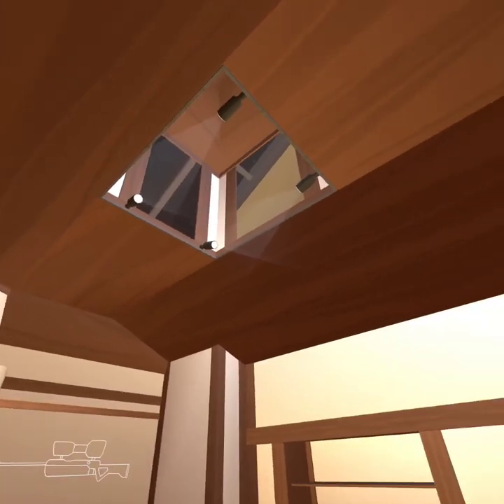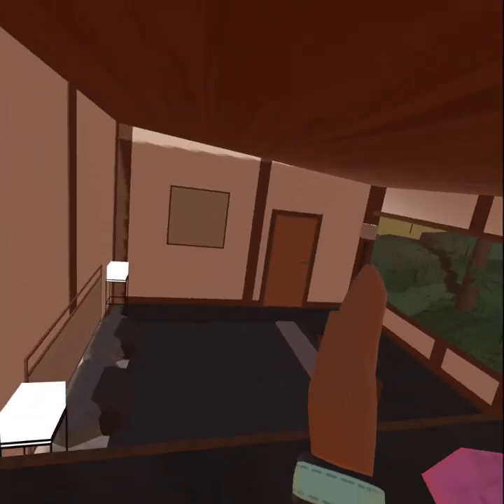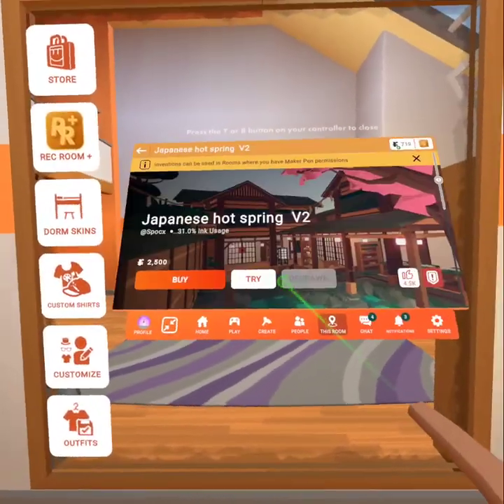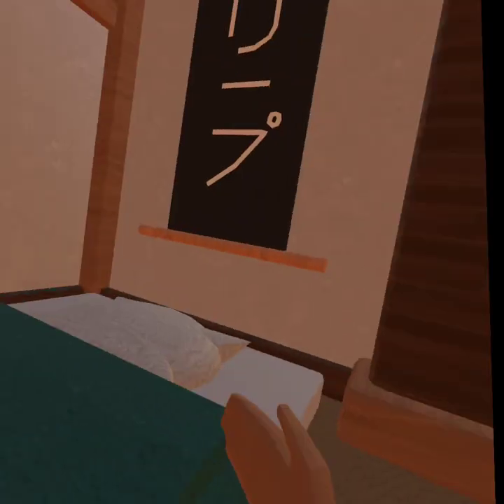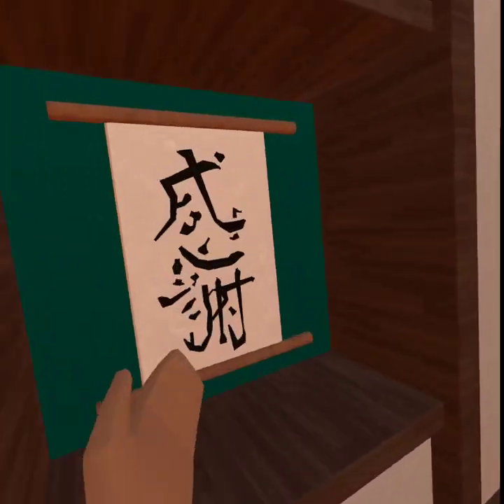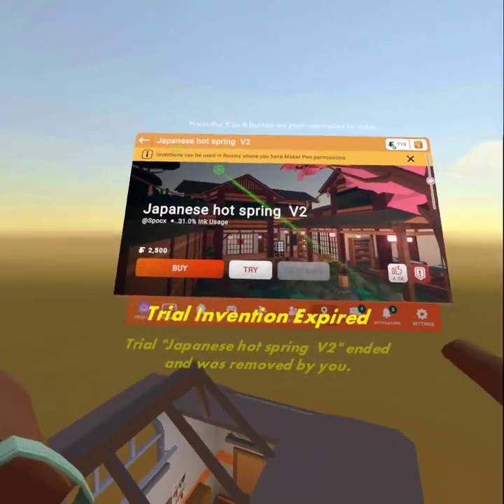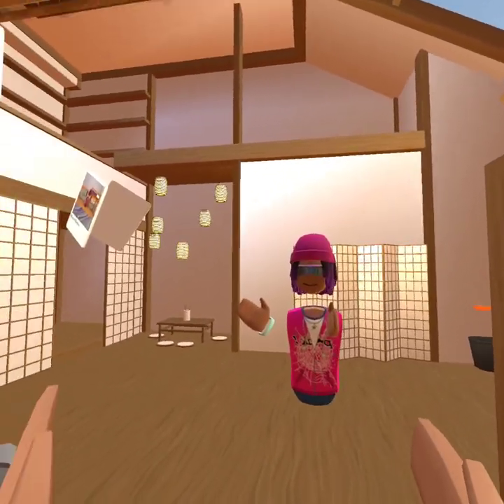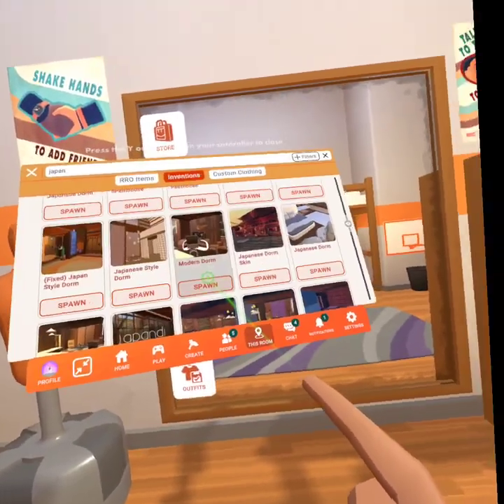Rec room but finding dorm skins